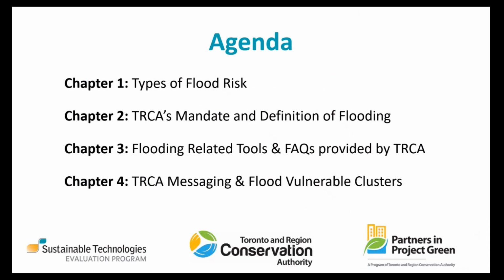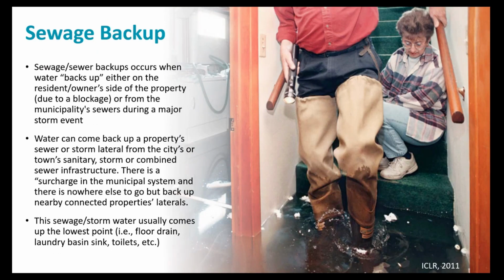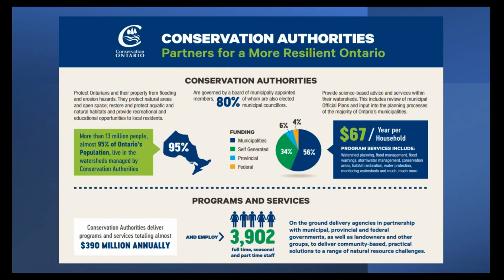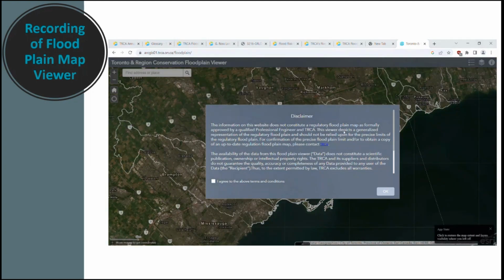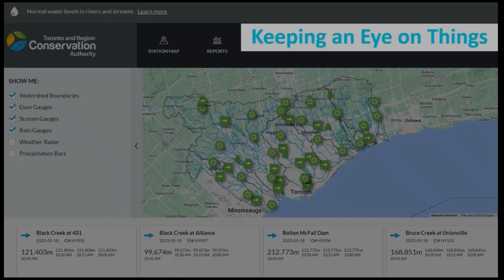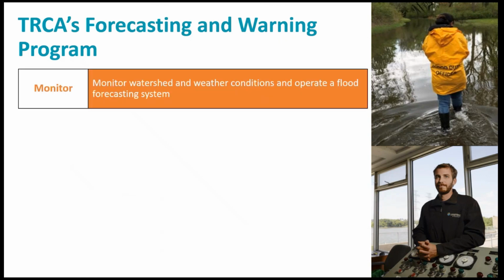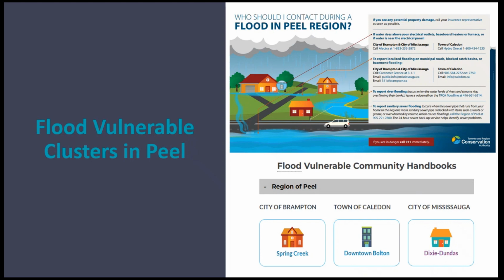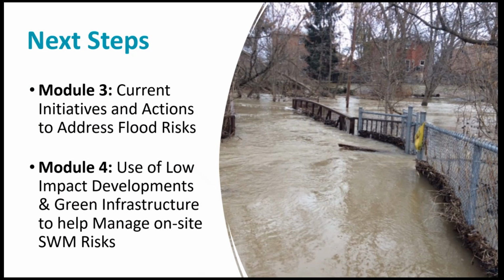Types of Flood Risk and TRCA Tools to Protect Your Business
Why do we need to prepare flood mitigation measures? Join us as we discuss the different types of flood risks, how these risks affect businesses, and how to use publicly available floodplain and riverine flood risk tools to manage them. Check if your business is in the floodplain and stay ahead with flood alerts.